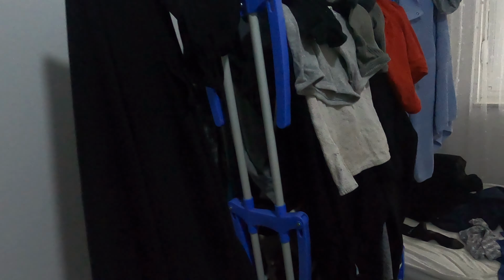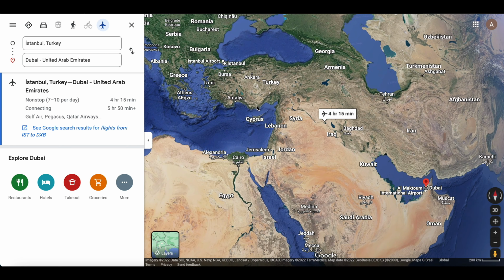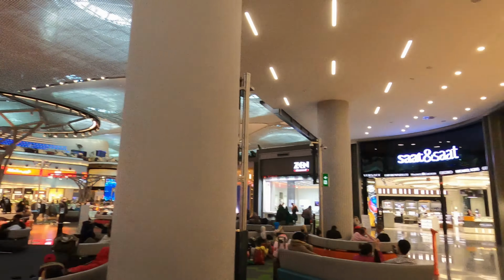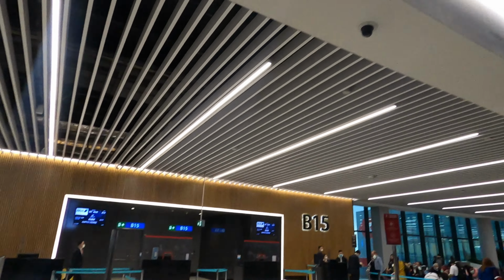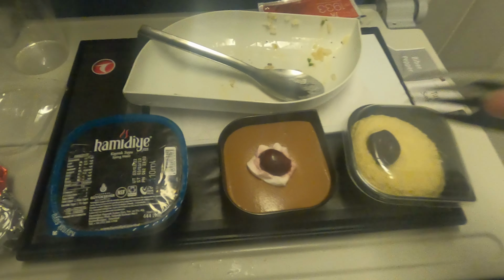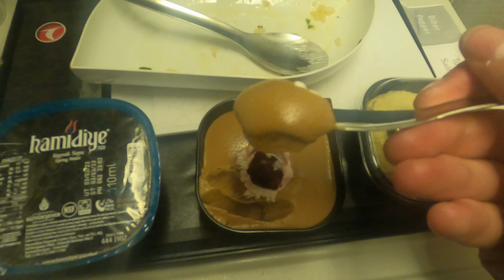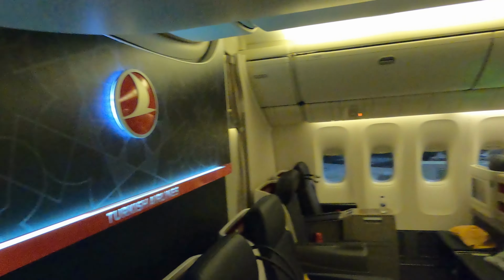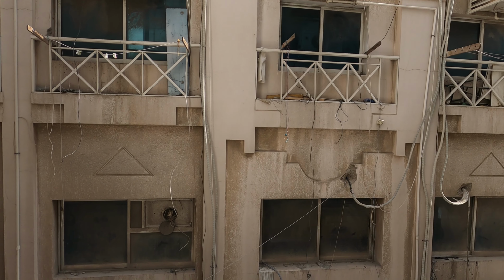First Time in Dubai & First Vlog in my Life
✅  This was the first time in my life that i did a Vlog , it wasn't that easy for me because i am a very shy person but lately i have really wanted to put myself out there and do the best that i can, so this is the reason why i made this Vlog to show people that even people who are shy and insecure about themselves can dramatically change their life, let me be the example.